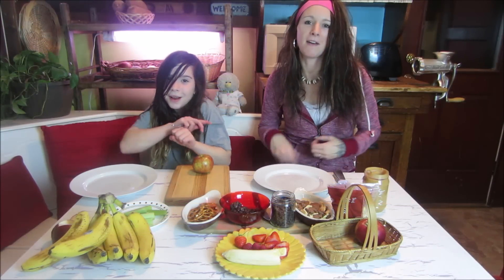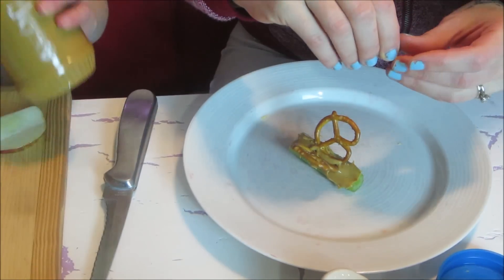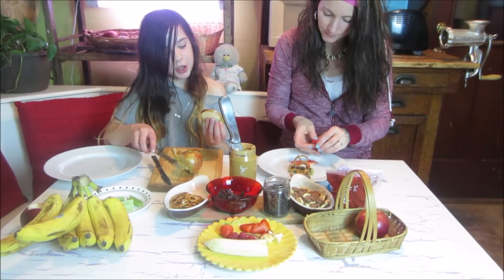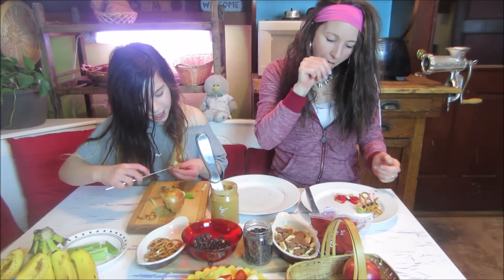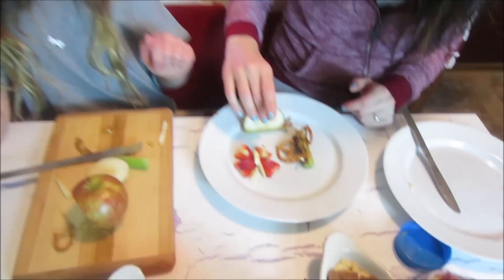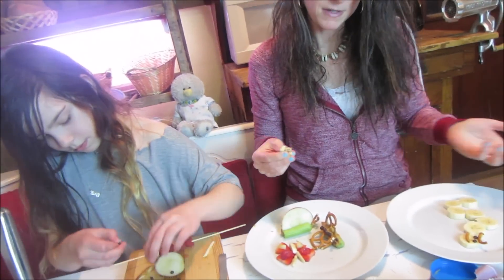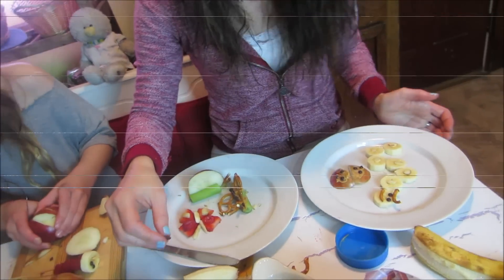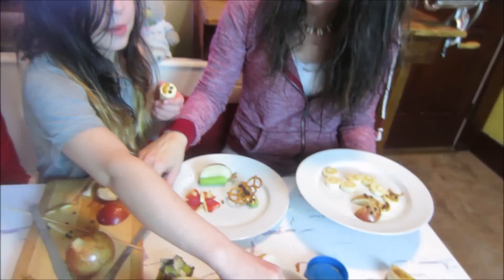Make It! BUGGY SNACKS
►Send Mail to:
Dayna Martin
Madison, NH
03849
USA

Peace, Love and Unschooling!